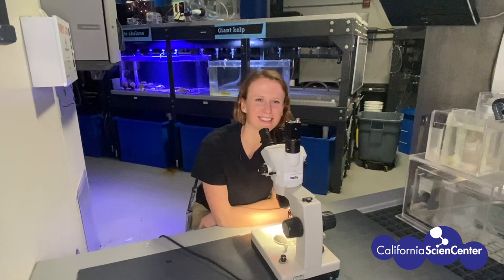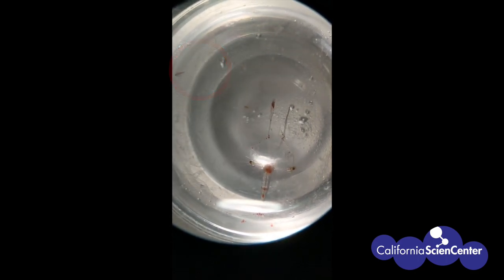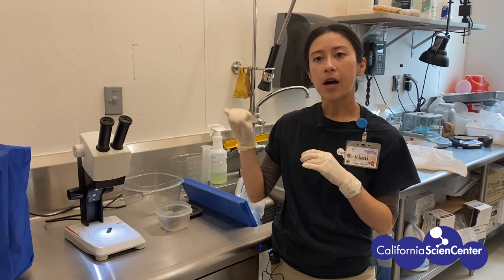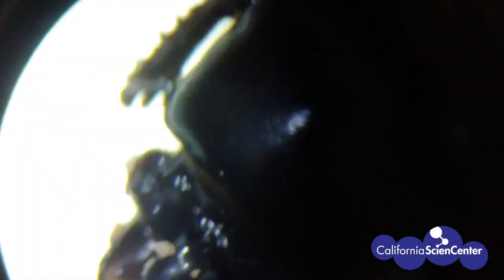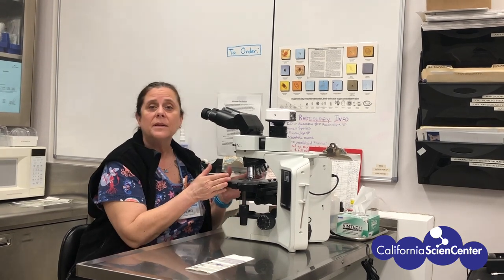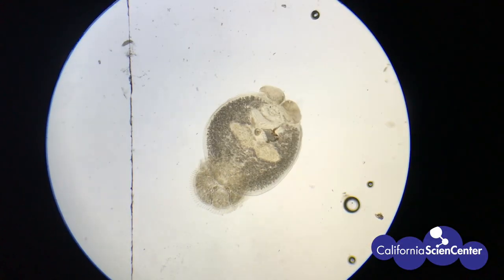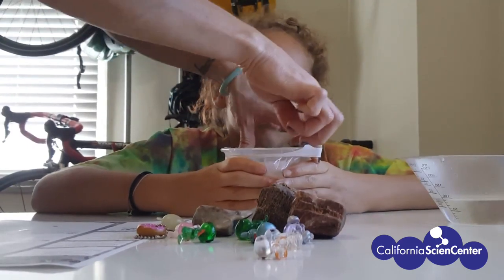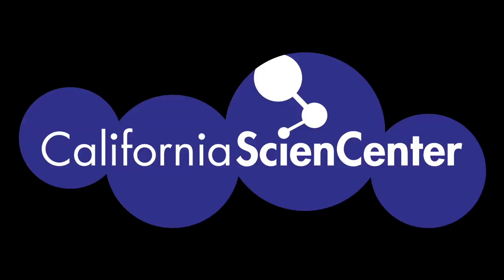Waterscope Wonders - Stuck at Home Science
► Try making your own waterscope at home and learn more about the science behind it by following the activity sheet available here!
► Are you ready to explore the world of living things? Join us from April 27th to May 1st as we take a closer look at what organisms do to survive. Build a tool to look at the finer details of life, play games that will get your senses going, and experience the world around you in new ways. It's time to be a Biolo-gee Whiz!